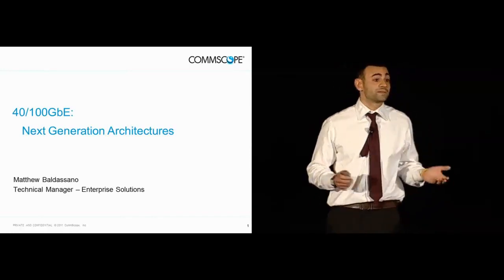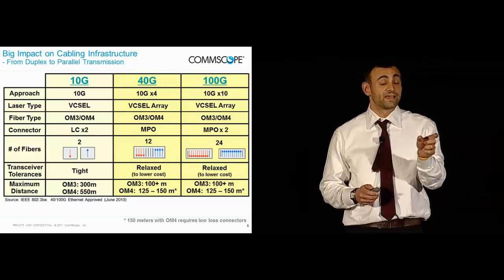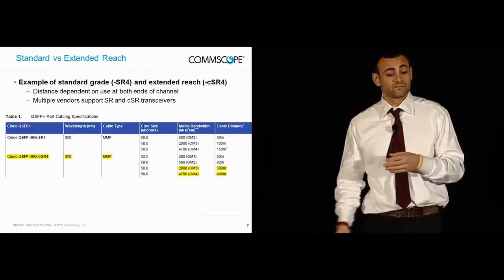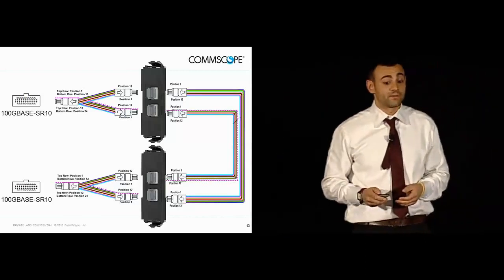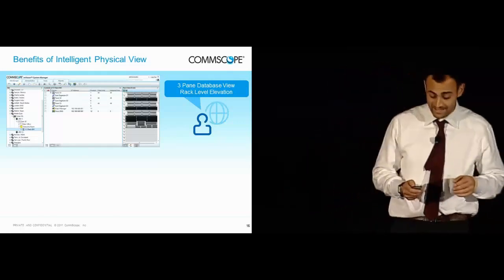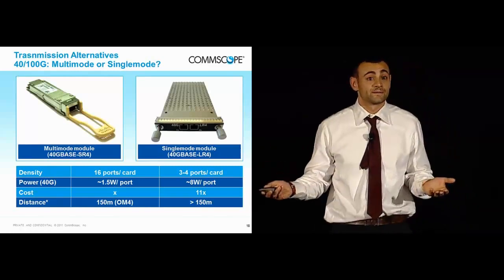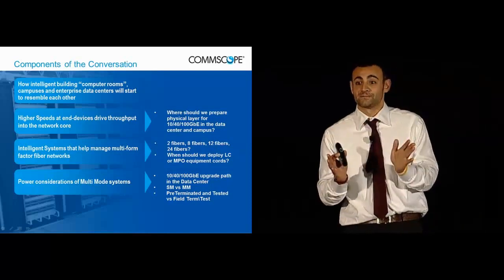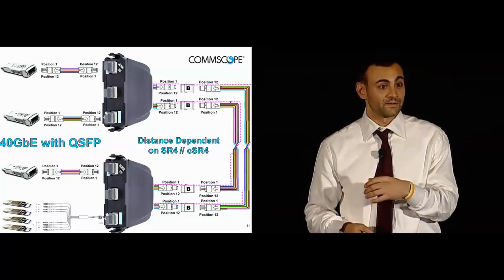40/100GbE: Next Generation Architectures - Managed Intelligently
During the 2012 Gartner Data Center Conference, CommScope's Matt Baldassano gave a presentation showcasing how technology, intelligence and energy can all work together in creating an effective 40/100G network for the data center. Matt's presentation provides insight on the value that intelligence infrastructures provide while assisting organizations in the challenges of managing multi-form factor connectors in their networks.